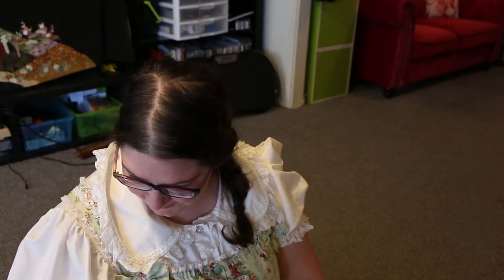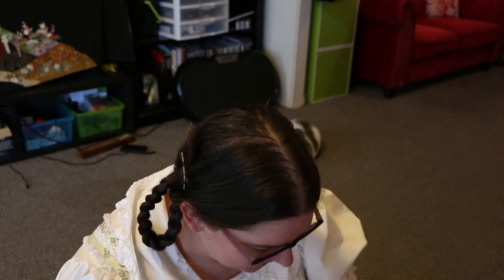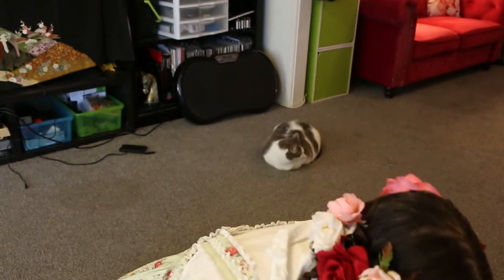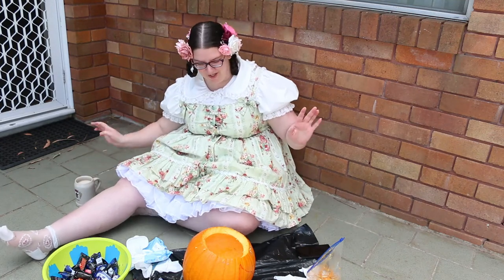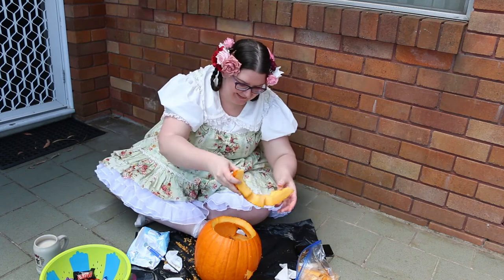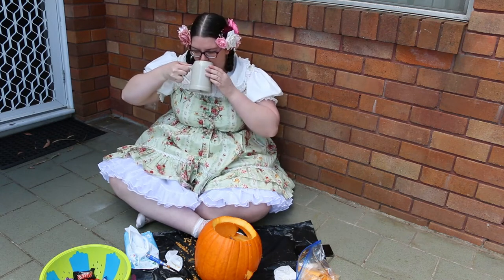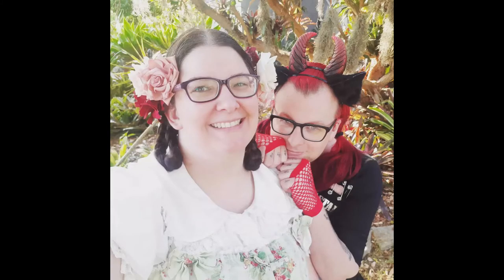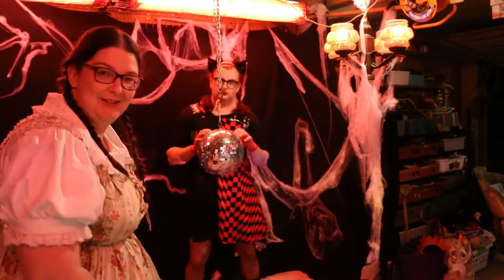An Actual, Factual Halloween Vlog | Pumpkin carving, lolita fairy costume & a kitty-demon photoshoot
Halloween was fun this year (I mean, it’s fun most years, but this year the fun was mostly unplanned) so of course I vlogged it!